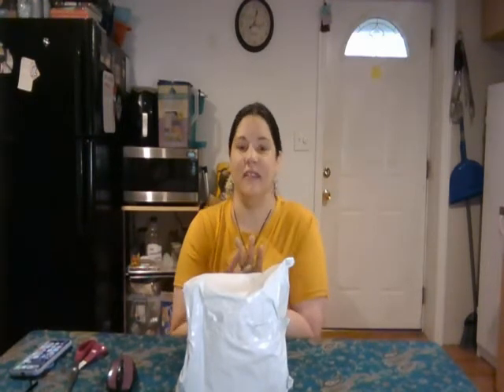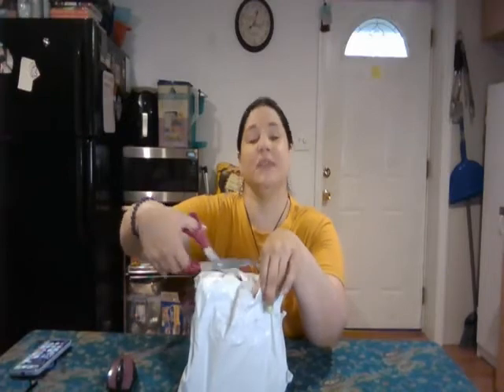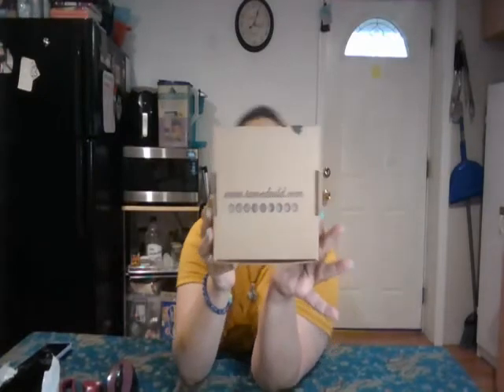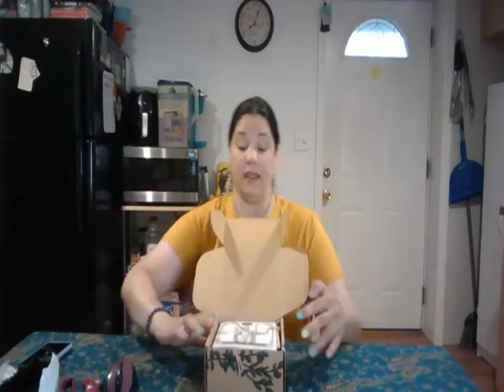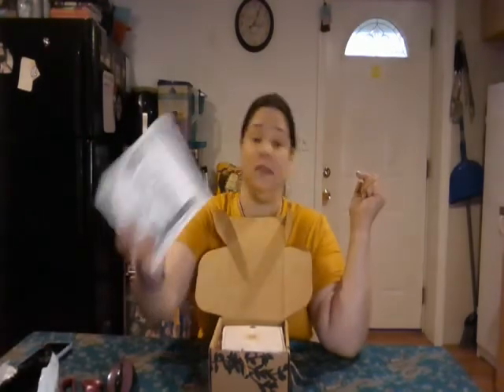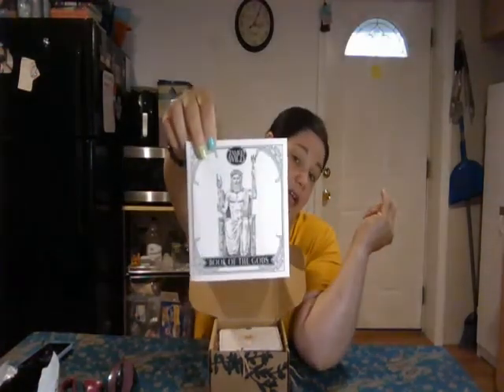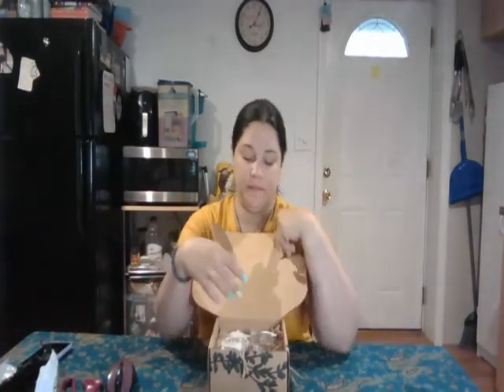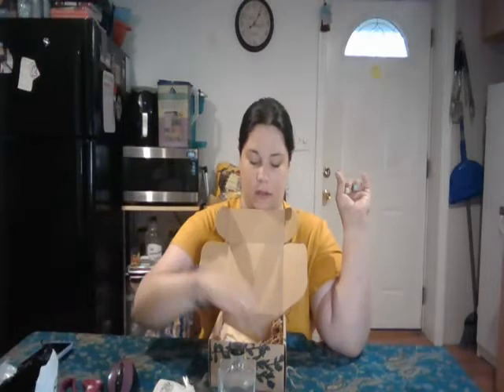Tamed Wild Unboxing - June 2021 Tamed Wild Unboxing - Subscription Box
The Tamed Wild June Subscription Box is here! I was a little excited to open it. The theme this month was Lugh. I am not disappointed at all in my first box. I will be keeping this box and cannot wait to see what July's Tamed Wild brings.